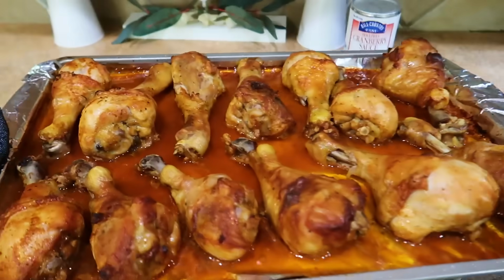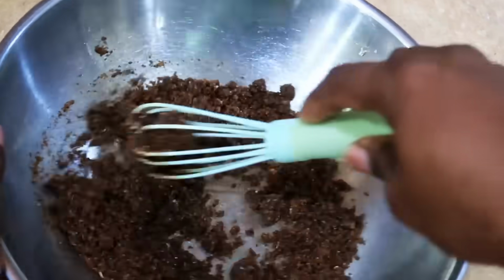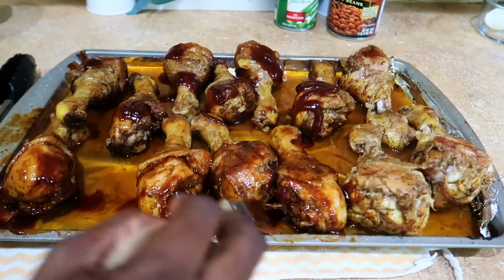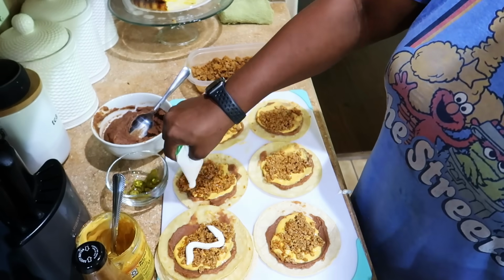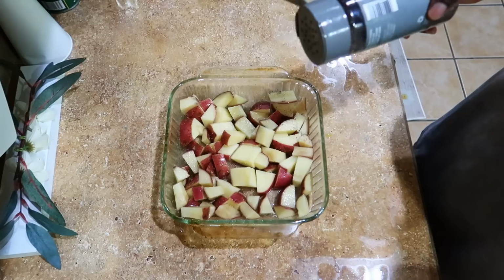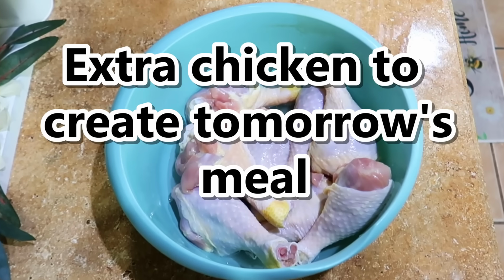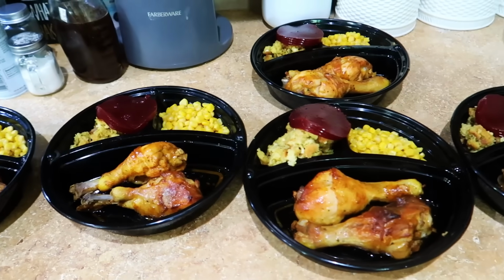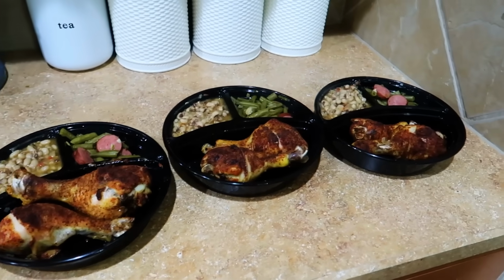50 Meals for $25 | Budget Cooking Challenge for a Family of 5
Can you really make 50 home-cooked meals for just $25 in this economy? Oh yes, you can — and in this video, I’m showing you exactly how I did it for my family of five!

Welcome to another Soul Food Sunday, where I share real food, real love, and real savings. In today’s video, we’re cooking up a full week of budget-friendly meals, including BBQ baked chicken, homemade burritos, hearty sides, and more — all while keeping costs low and flavor high.

Whether you're meal prepping on a tight budget, feeding a big family, or just looking for some inspiration to stretch your grocery dollars, this video is packed with tips, recipes, and encouragement to help you do more with less.

🛒 Featuring:

$4.70 bag of chicken turned into multiple meals
Delicious budget meals that don’t feel cheap
Real-life tips for moms who are stretching every dollar
How to adapt meals for picky eaters without stress
✨ This is not just about saving money — it’s about showing love through food.

👇 Drop a comment and let me know: what’s YOUR go-to meal when the budget is tight?